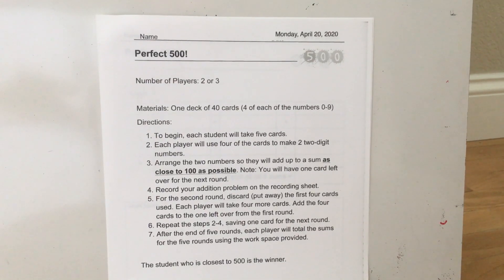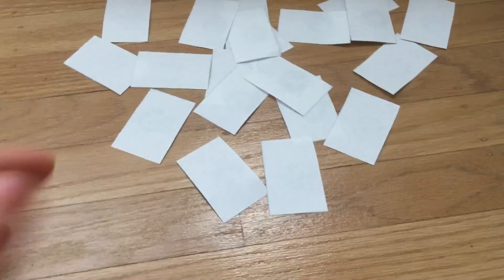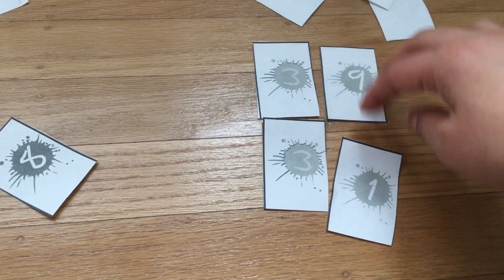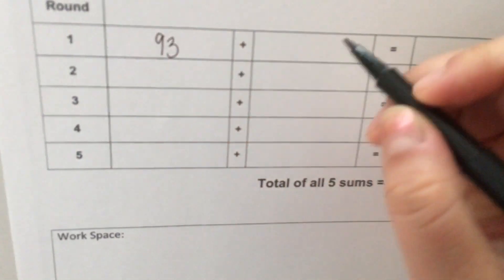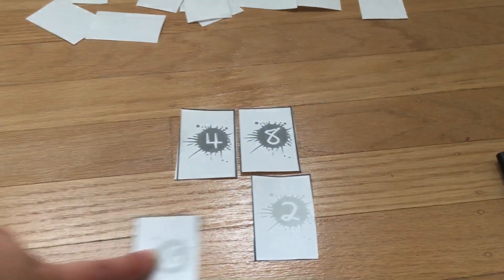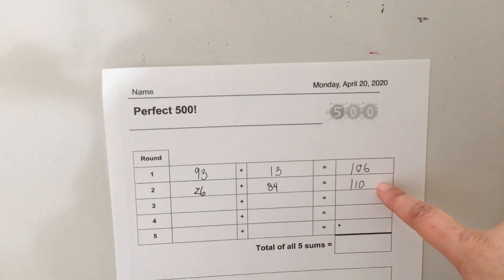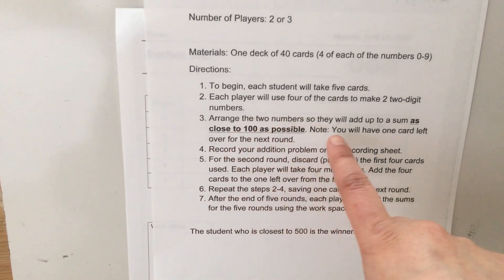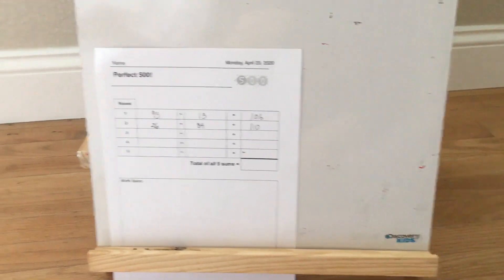2nd Grade Math 4/20/20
This game can be played alone. Play more than 1 game, 5 rounds per game, and try to beat your own score.